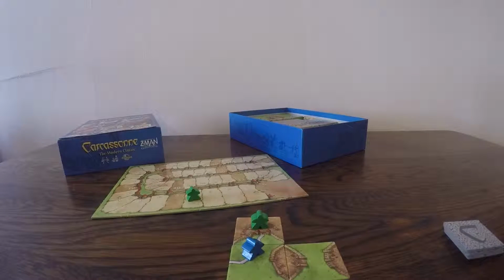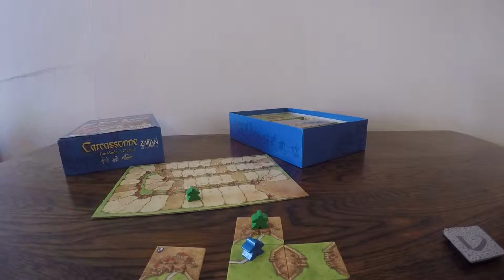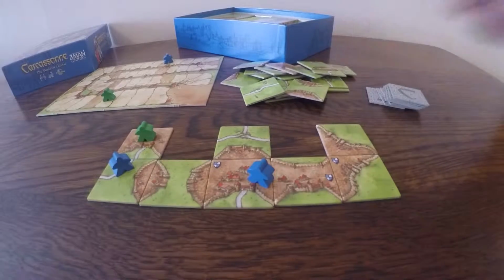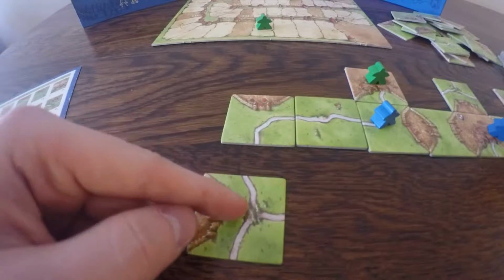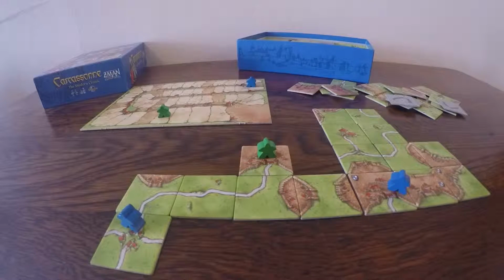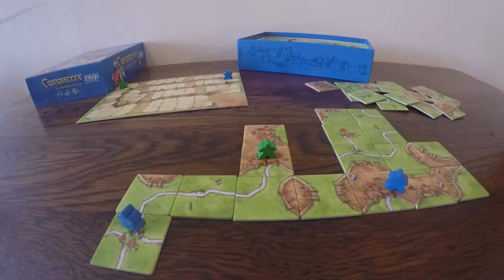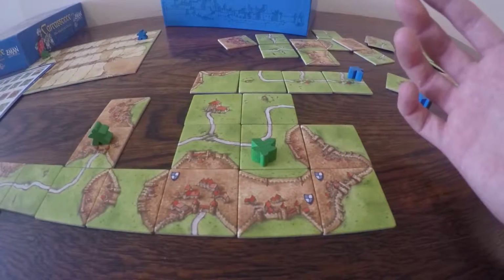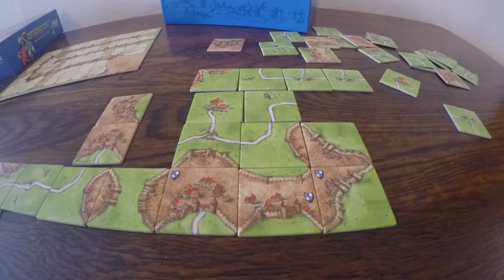Carcassone - Board Game Review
A review of the fantastic Carcassonne tile laying, city building, territory claiming board game.